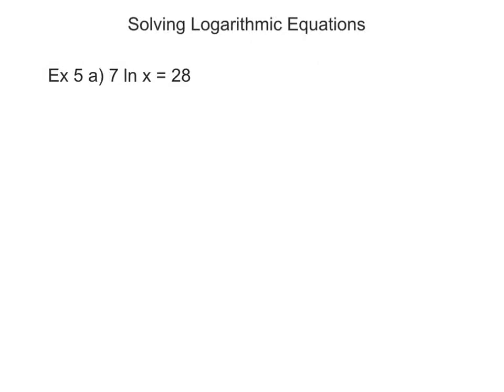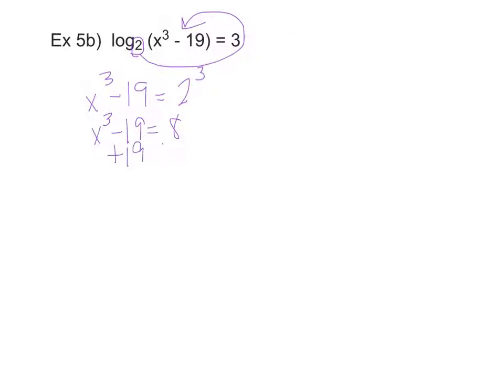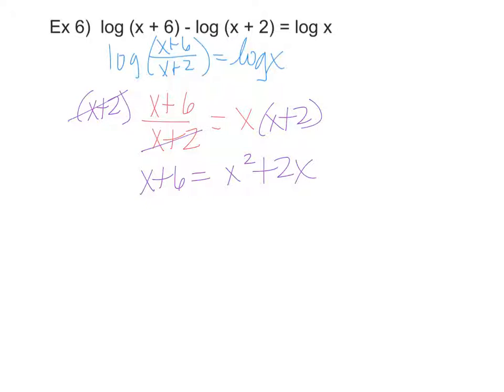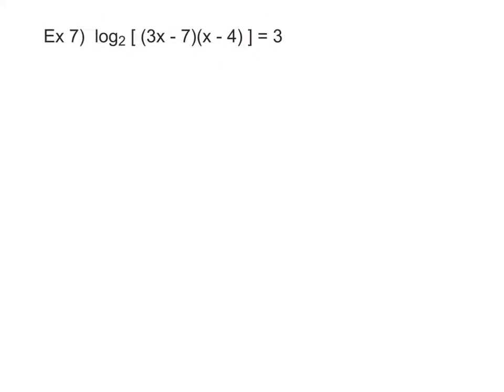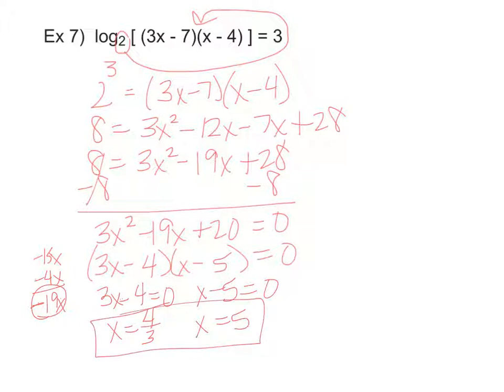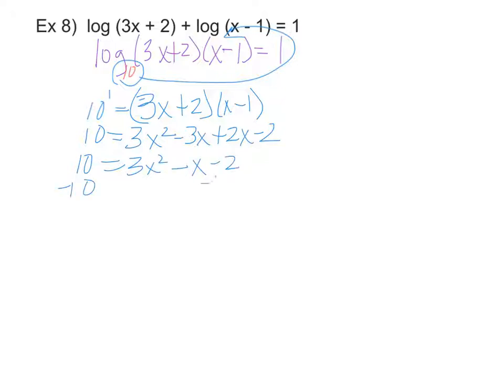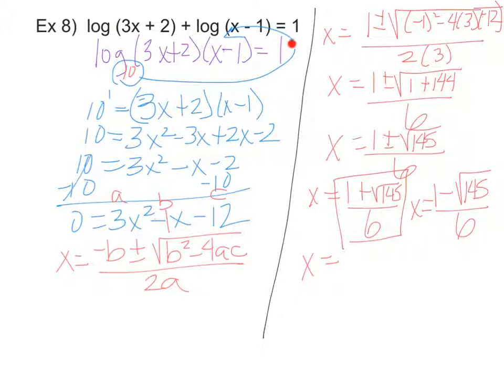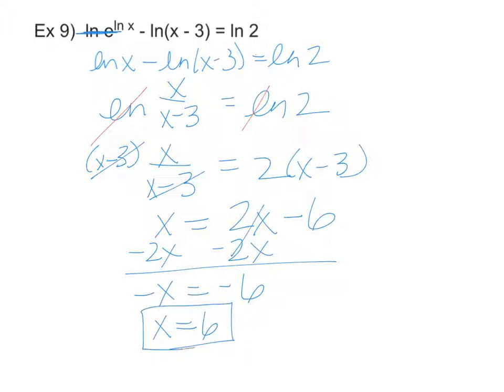solving log equations-bradley